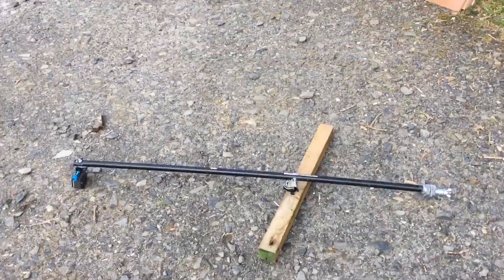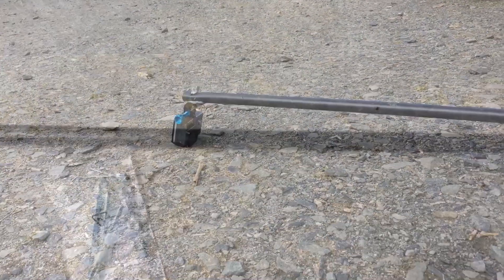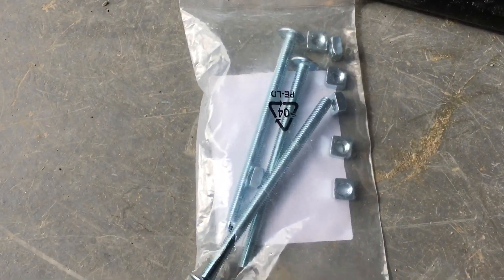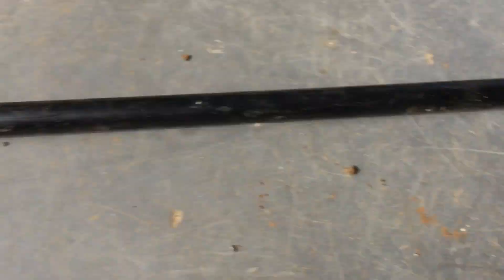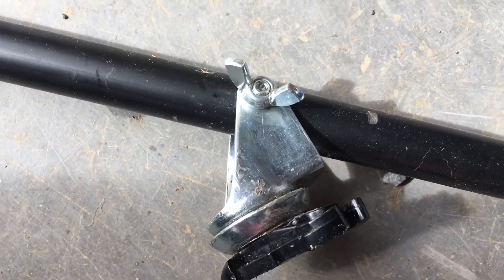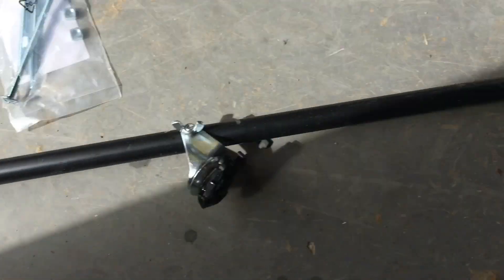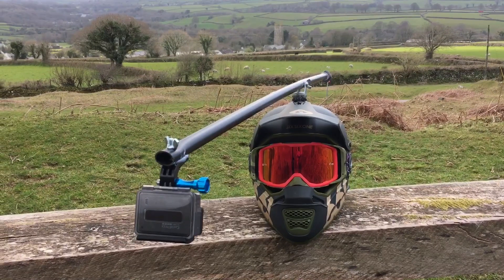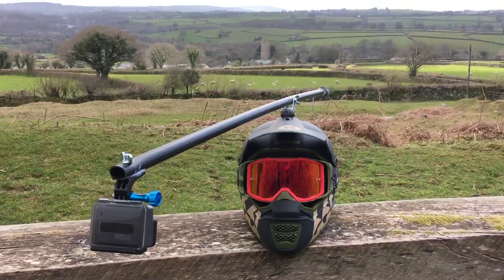GoPro Helicopter Mount/Swing Mount Overview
Hope you found this video interesting and inspiring to make your own.